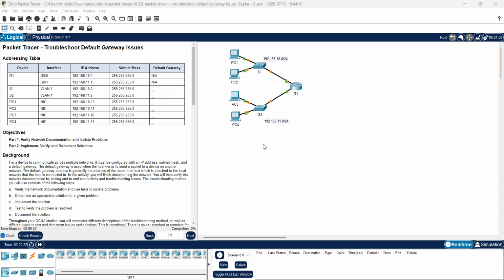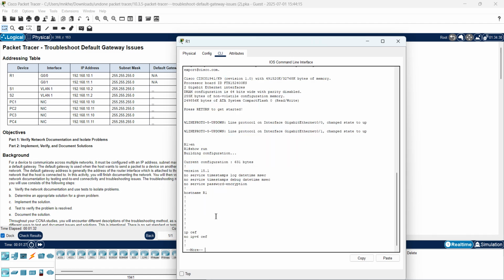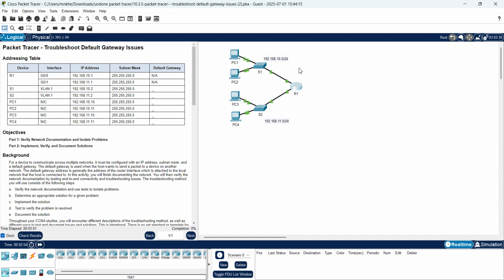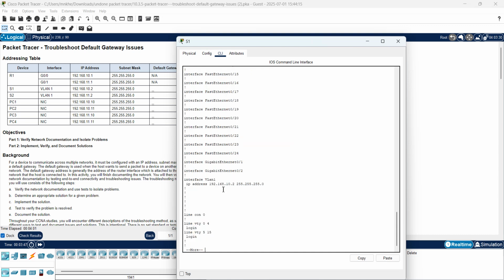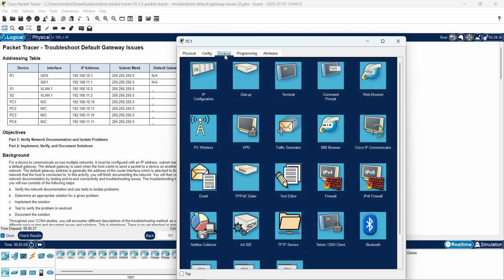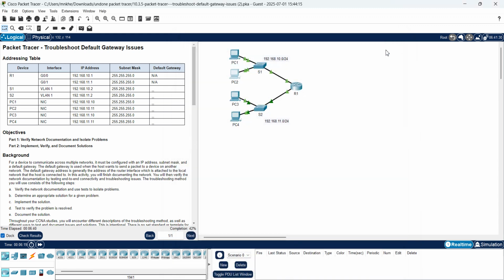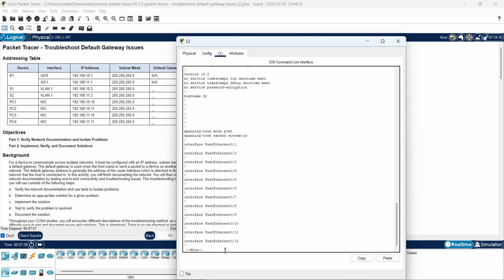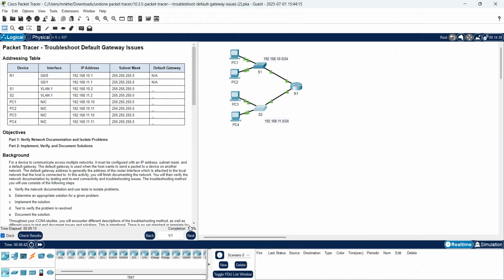Packet Tracer 10.3.5- Troubleshoot Default Gateway Issues